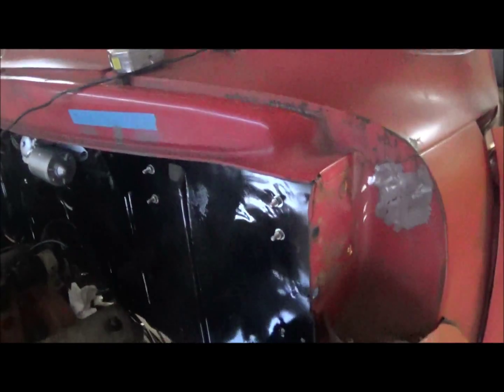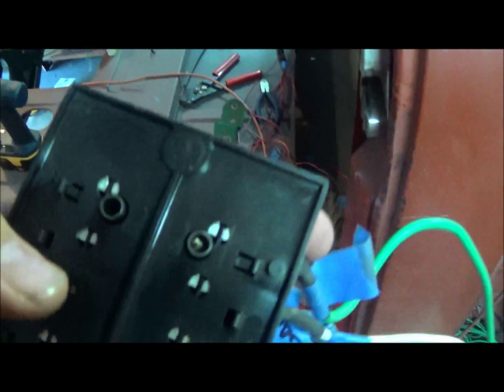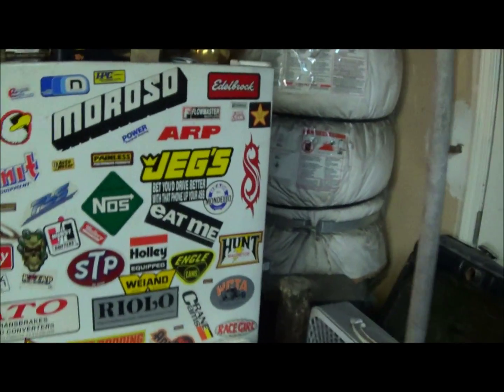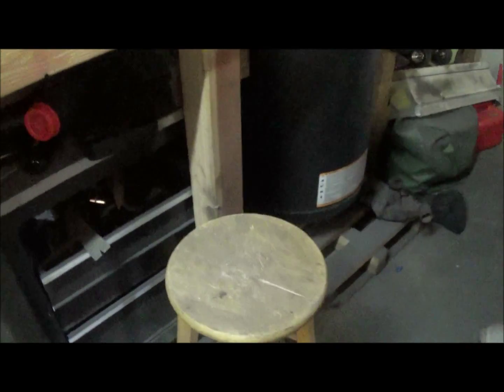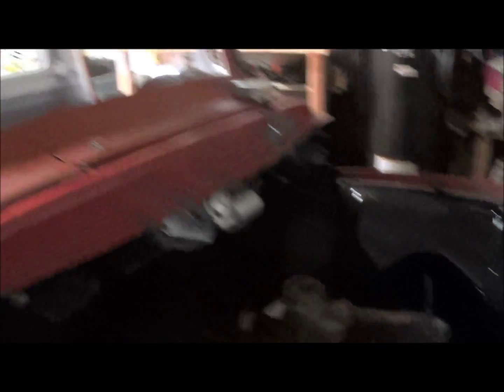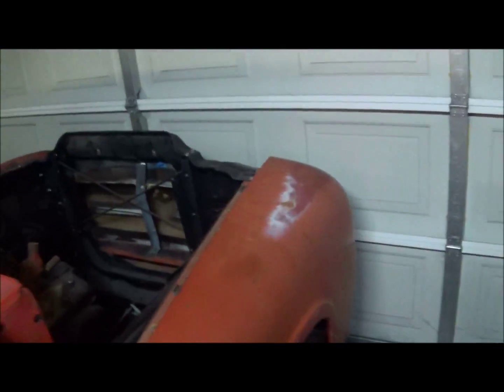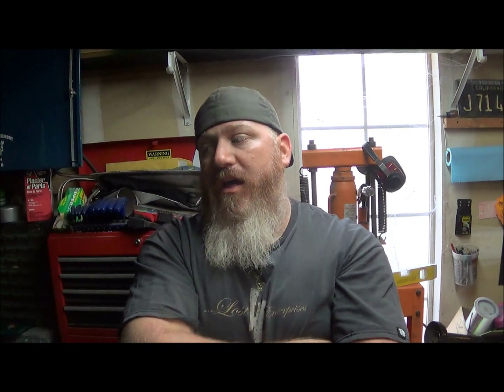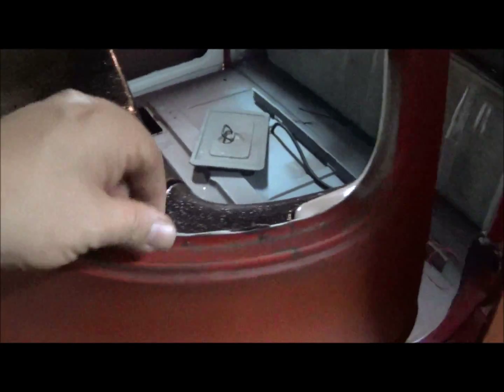Weekend mash up.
A run down of what I got done this weekend.
My on the road date is set 6/25/2015